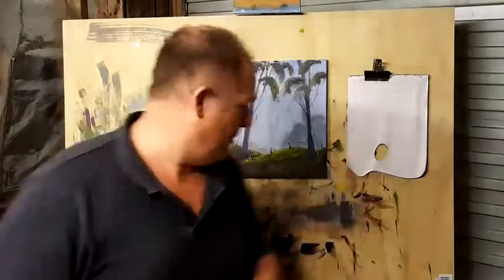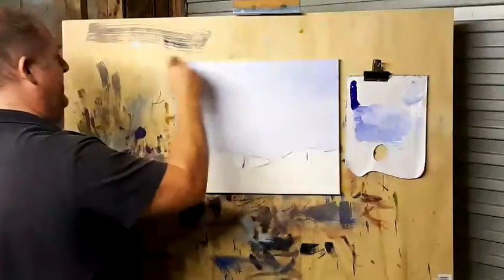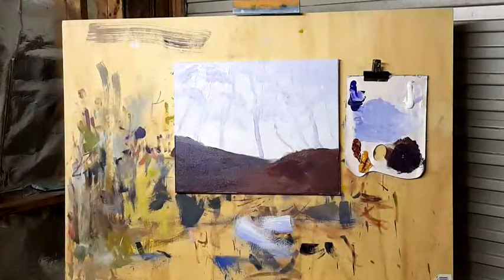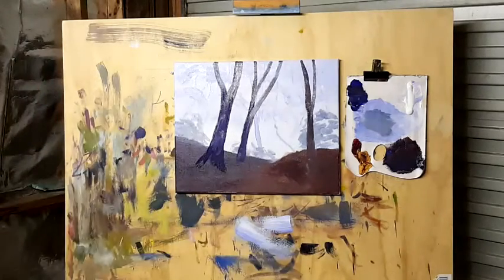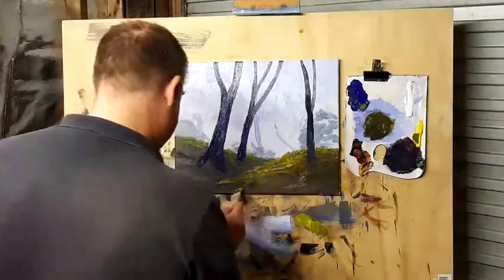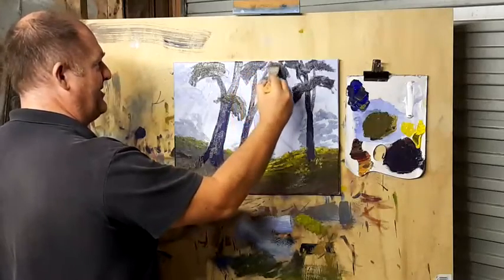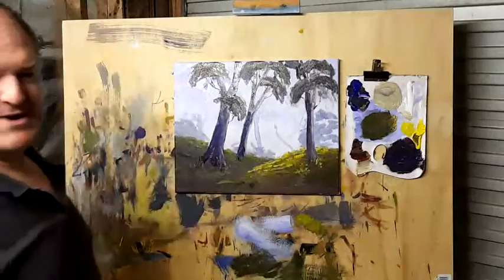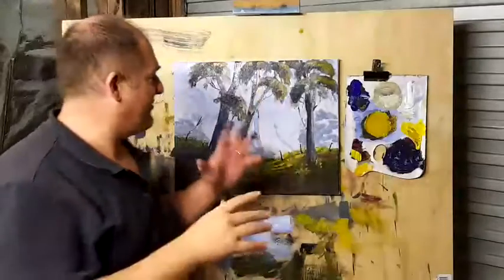How To Paint In Acrylics For Beginners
In this live stream painting class with Rod Moore of Moore Art School you will learn How To Paint in Acrylics for Beginners. Painting in acrylics is easy for beginners when you know how. Rod shows you how you can paint in acrylics as a beginner and use acrylics in the same way you might paint in oils.

Rod walks you through his Moore Method of Painting which is a simple three step process for creating great looking paintings in oils and acrylics for beginners to intermediate painters.

In this painting class Rod focuses on a landscape scene in the woods with lots of foggy atmosphere. You will learn how to create distant trees in the fog and then foreground trees with highlights.

This how to paint in acrylics for beginners painting is fun, easy and one to try at home.